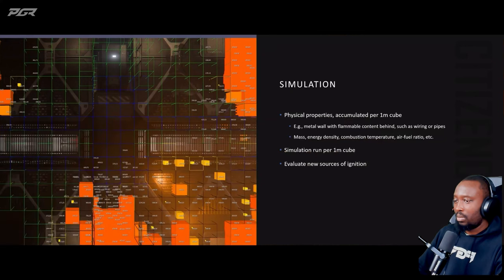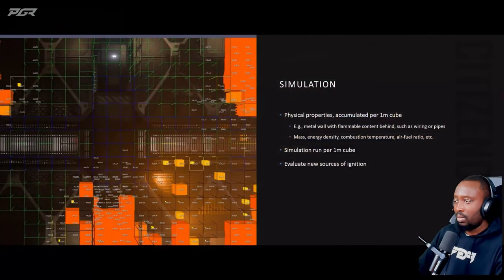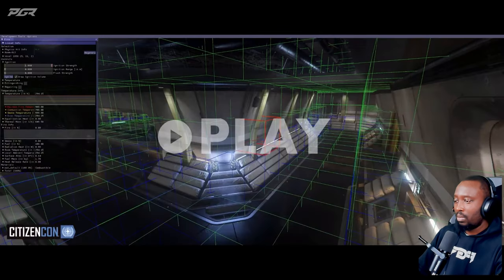Star Citizen New Fire Tech is Amazing!